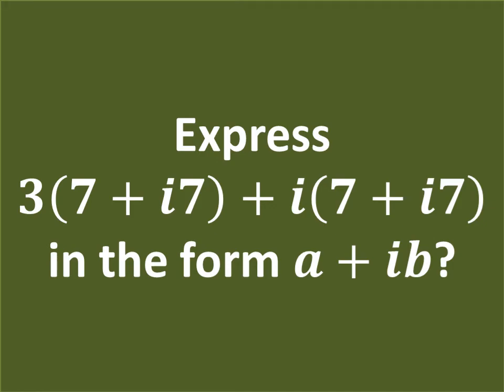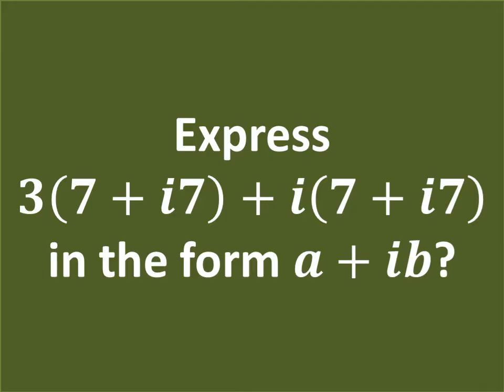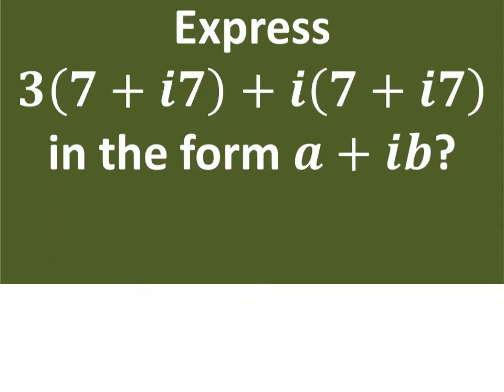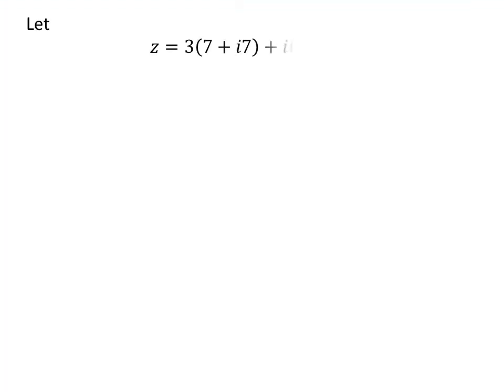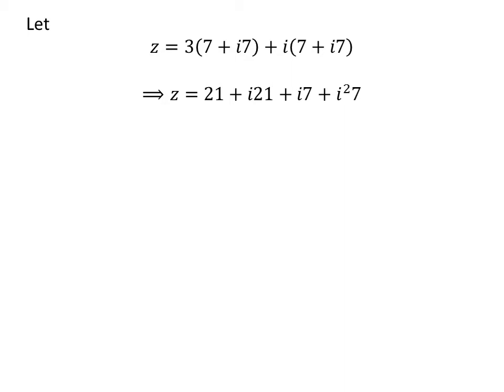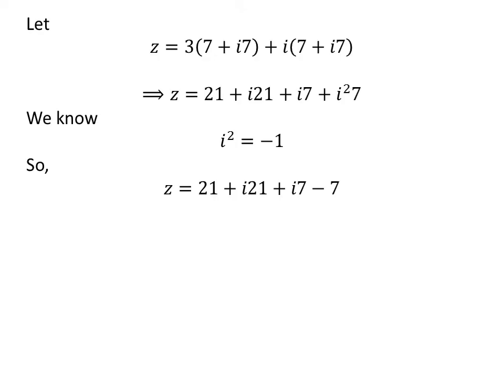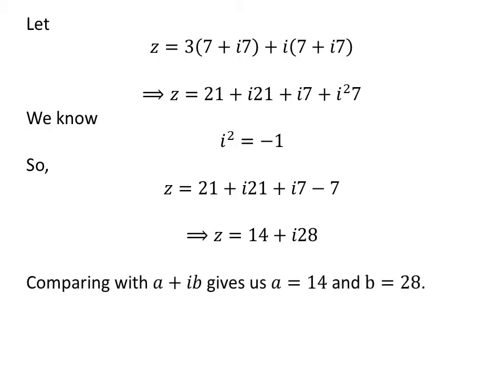Express 3(7 + i7) + i(7 + i7) in the form a + ib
In this video, we will learn to express 3(7 + i7) + i(7 + i7) in the form a + ib. Here, i is the imaginary unit.

Other topics of this video are:
Express 3(7 + i7) + i(7 + i7) in a + ib form
Express 3(7 + i7) + i(7 + i7) in the form a + bi
Express 3(7 + i7) + i(7 + i7) in a + bi form